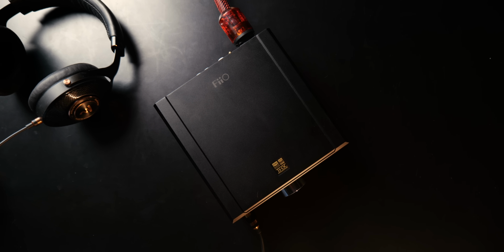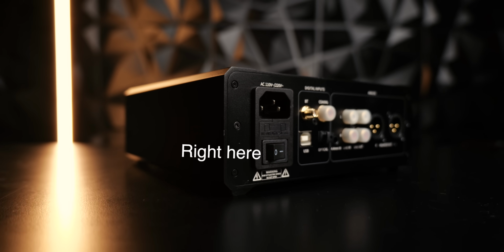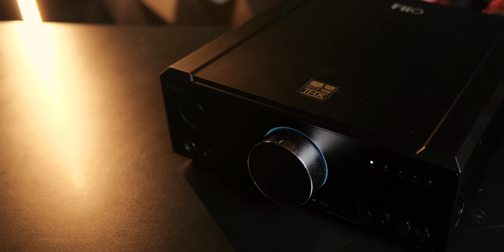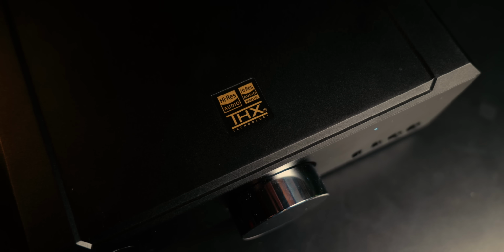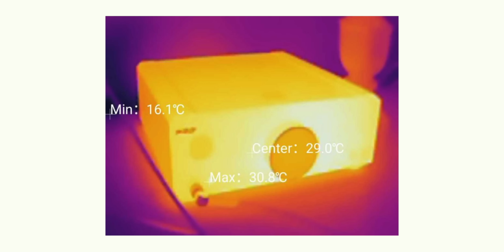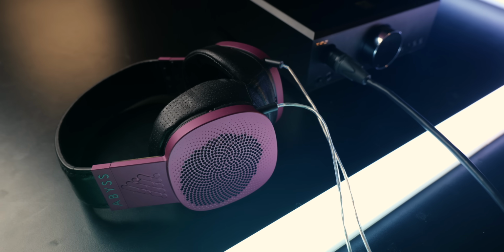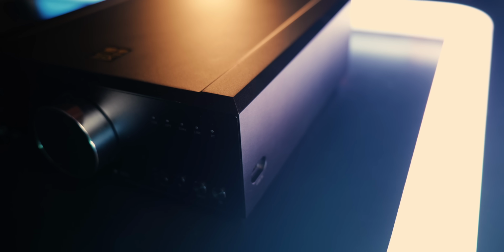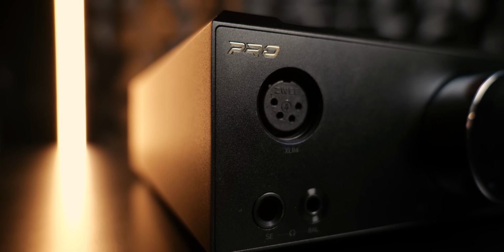My FAVORITE Headphone DAC/AMP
Here we have it, my favorite DAC/AMP combo unit for headphones.

🔥GREAT gear combos I recommend🔥 Linked below 👇👇👇
///Tube stack

///Master Control (max soundstage with tuning control)